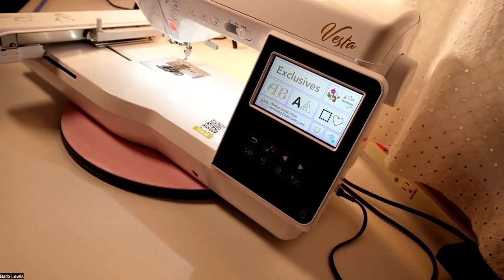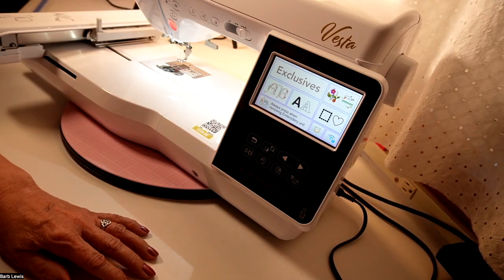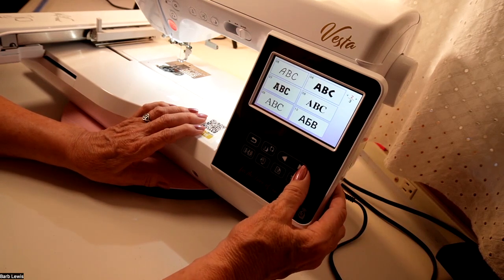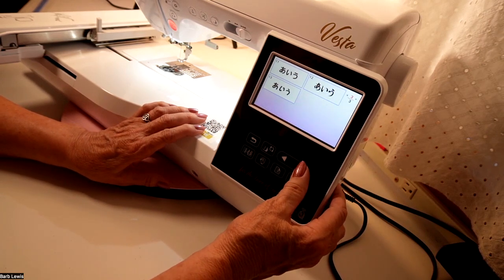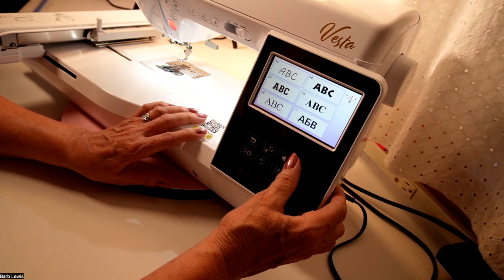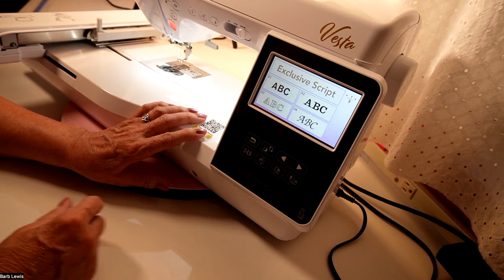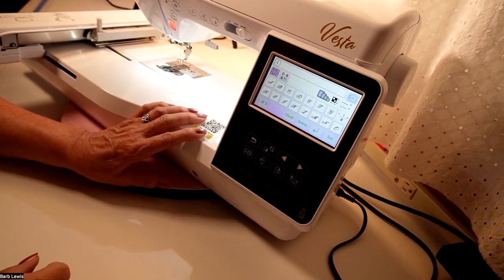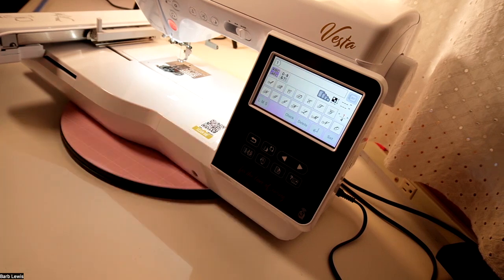Did you know that "Exclusive" is actually a font?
Try the "Exclusive" button and see what you get.  You are gonna love it!

Take a class with me!  @sewwithbarb.com